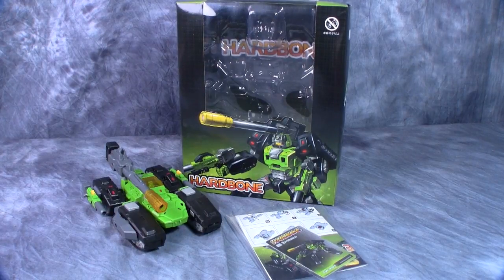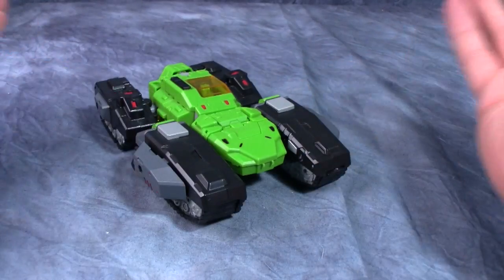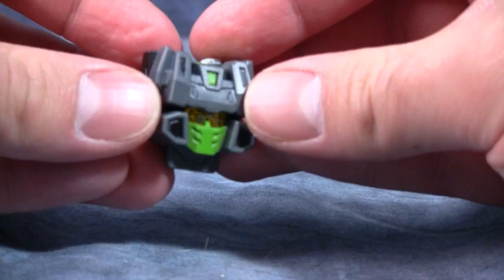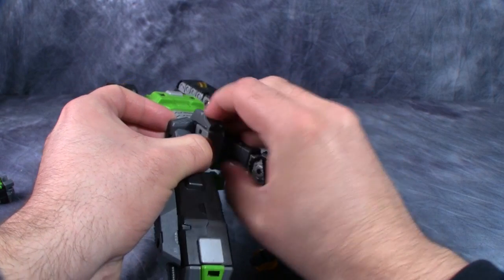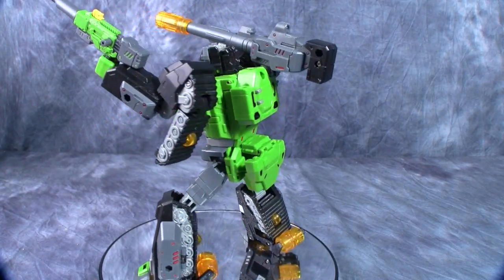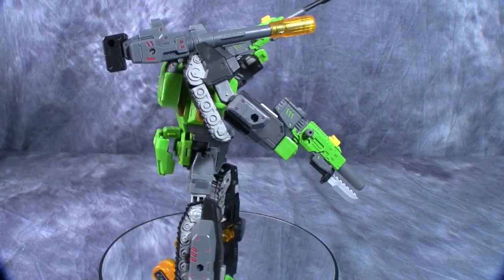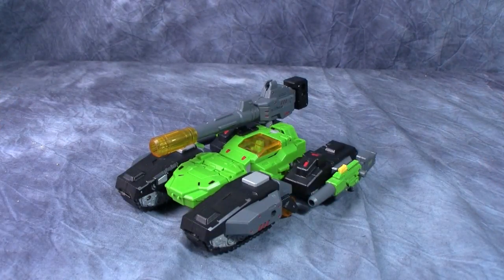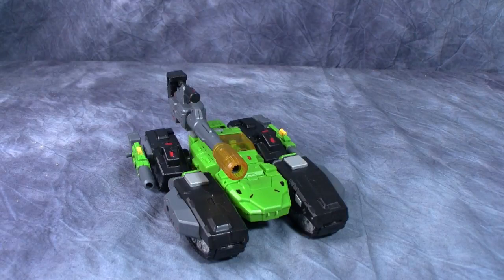Toyworld TW-H01 Hardbone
Not-Hardhead. Nope.